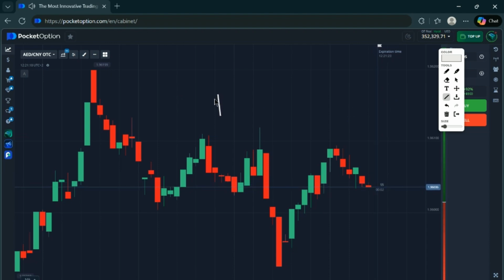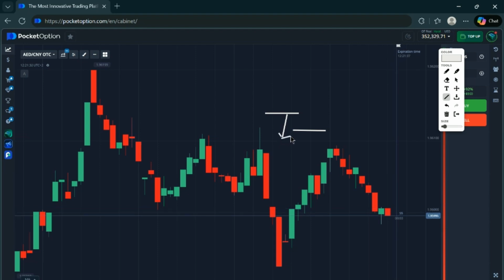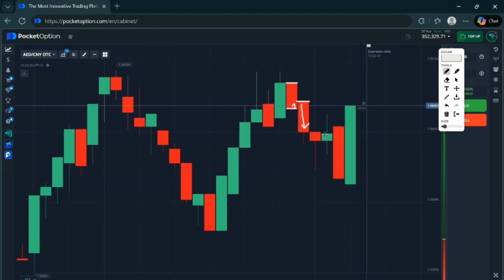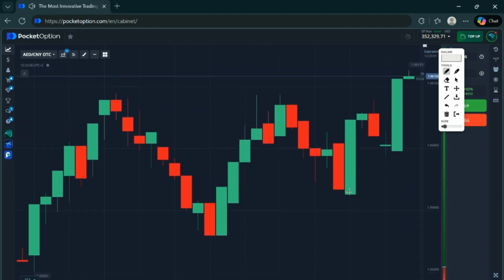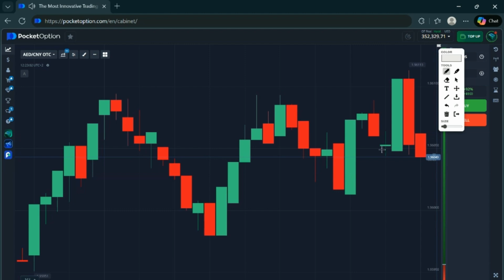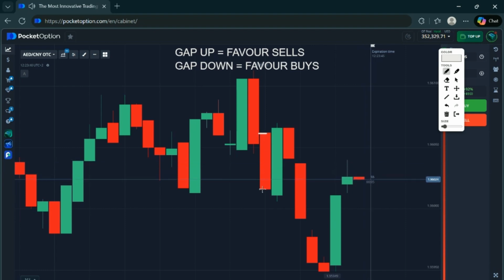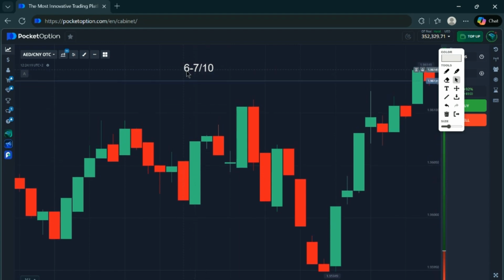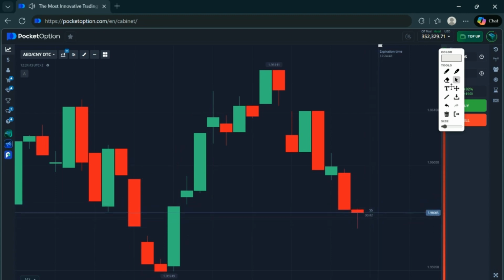HOW I USE GAPS ON POCKET OPTION TO BOOST WIN RATE (BINARY OPTIONS)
In this video, I break down the raw market behaviour behind candle gaps on Pocket Option and why price often reacts the way it does—not because of indicators, but because of how liquidity and price delivery work.

Many traders get confused or frustrated when candles gap up or gap down, assuming it’s random or manipulation. In reality, these gaps often create unfinished price areas that the market tends to revisit. Understanding this helps remove hesitation and overreaction during choppy conditions.

This lesson shows you how gap behaviour can improve your trading edge and market awareness. This is not a strategy, but a concept that helps you read price more clearly and avoid emotional, impulsive trades when the market isn’t trending cleanly.

I explain why gap ups often favour sells, why gap downs often favour buys, and how this observation can be used as additional confirmation, not something you trade blindly. No hype. No guarantees. Just understanding how price behaves and how to think more clearly in difficult market conditions.

• What candle gaps are and why they form
• Why gap ups often lead to downside movement
• Why gap downs often lead to upside movement
• How gap behaviour can improve your trading edge
• Why this is an observation, not a standalone strategy
• How to stay objective during choppy markets

Channel Topics